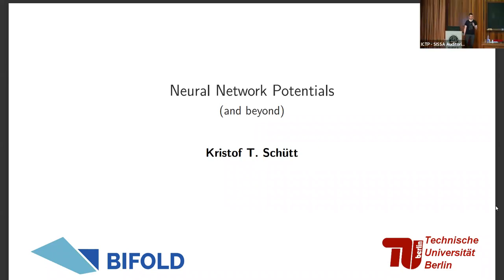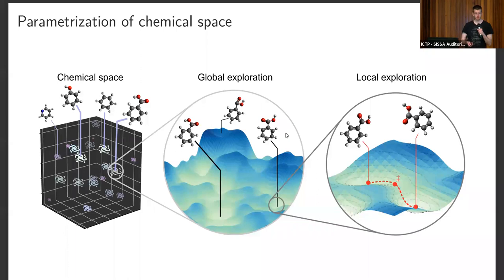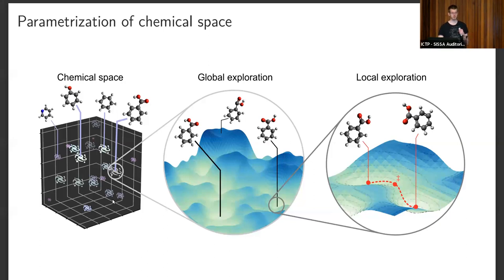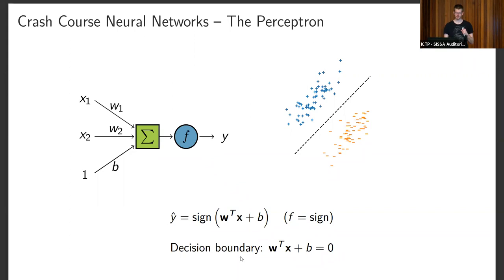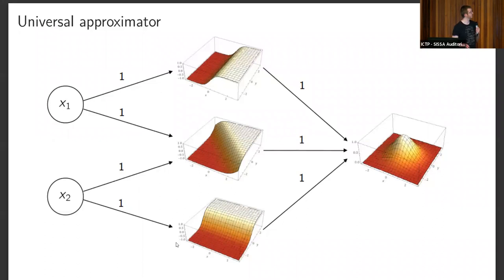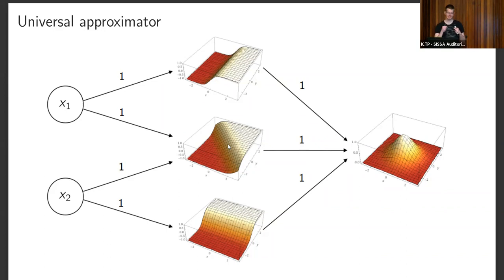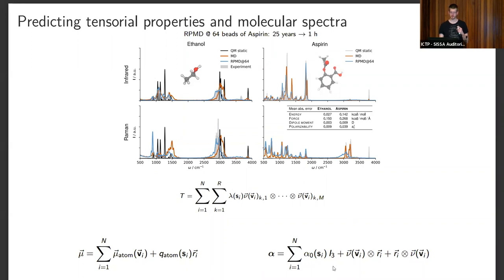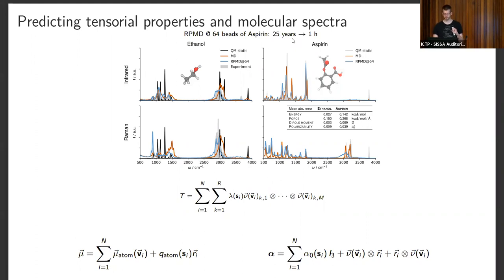Neural Networks for Materials Applications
Speaker: Kristoff SCHUTT (Technische Universität Berlin, Germany)

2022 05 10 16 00 smr3701